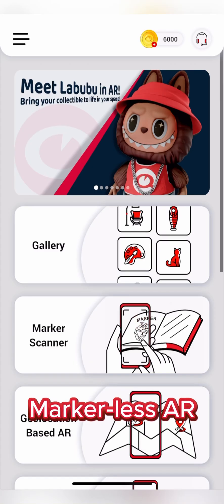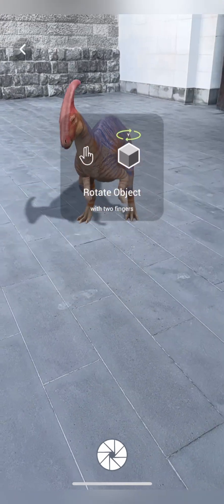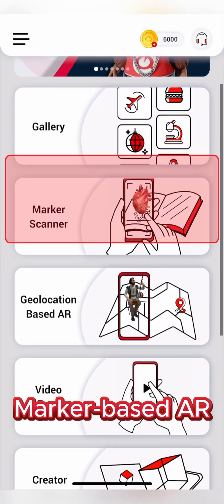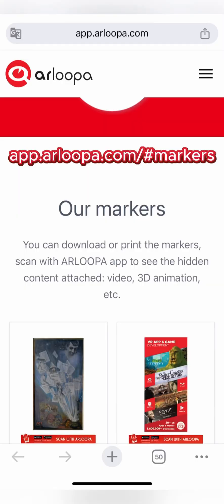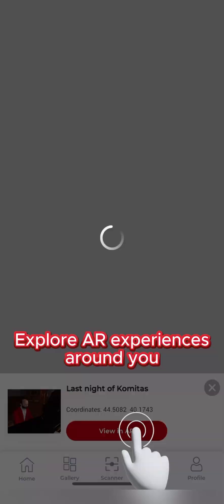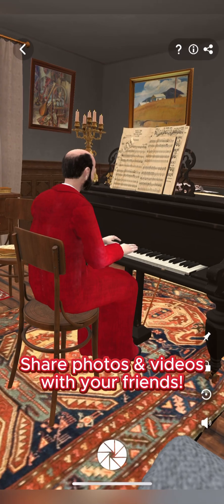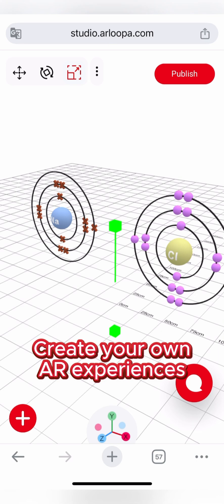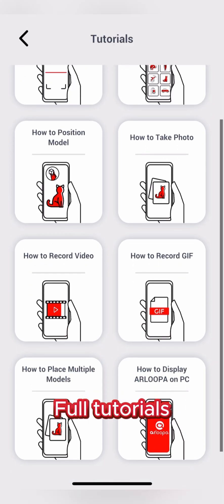How to use the ARLOOPA app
🚀 Step into the world of Augmented Reality with ARLOOPA!
From placing 3D models in your space, to unlocking hidden experiences with markers, to exploring AR adventures around you on the map — ARLOOPA makes it easy and fun. 🌍✨

🎥 In this tutorial, you’ll learn:
✔️ How to use Marker-less AR to place objects anywhere
✔️ How to scan images & QR codes with Marker-based AR
✔️ How to explore your surroundings with Geolocation-based AR
✔️ How to capture AR photos & videos 📸
✔️ And even how to build your own AR with ARLOOPA Studio!